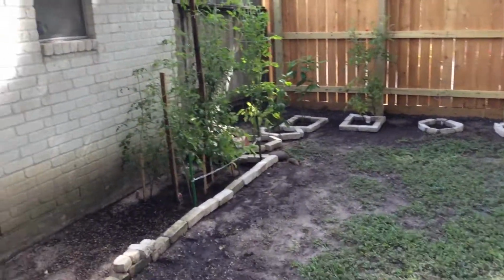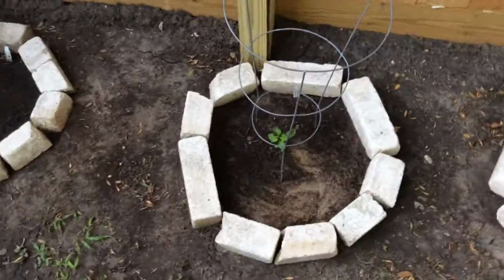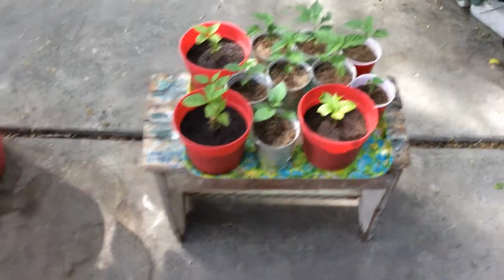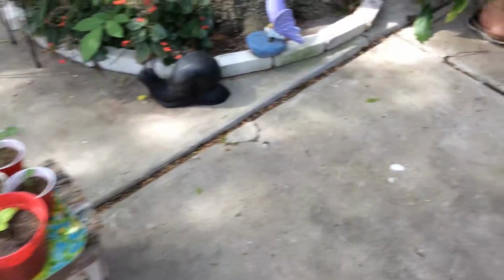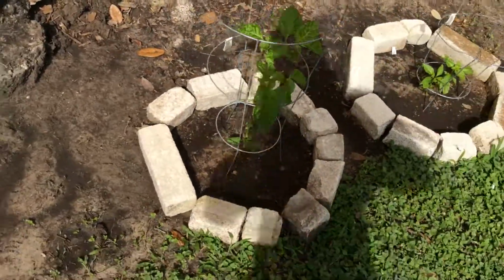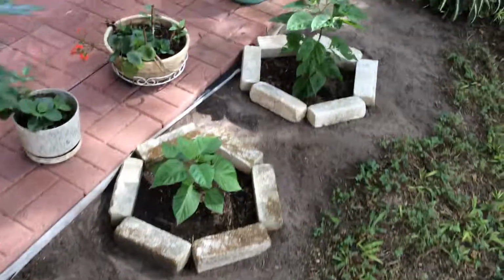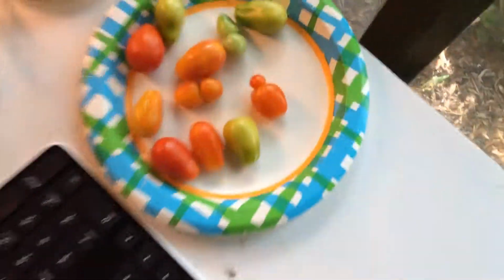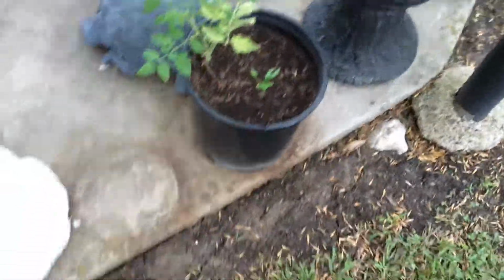Pepper Plant Update 6/24/14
I show you my pepper plant progression and, I explain where I got the seeds and/or starter plants from.